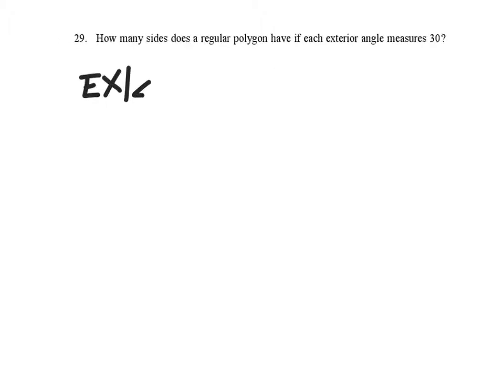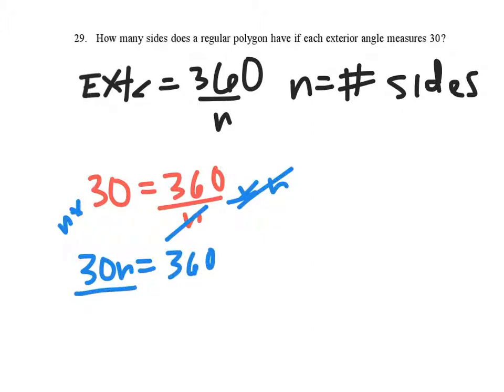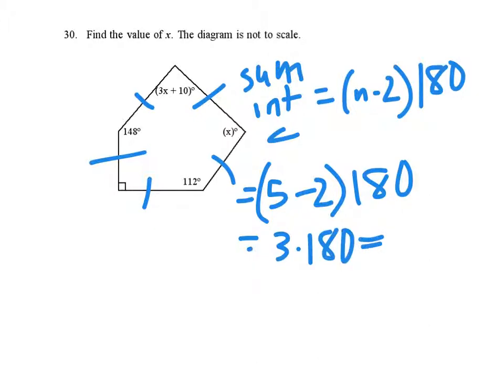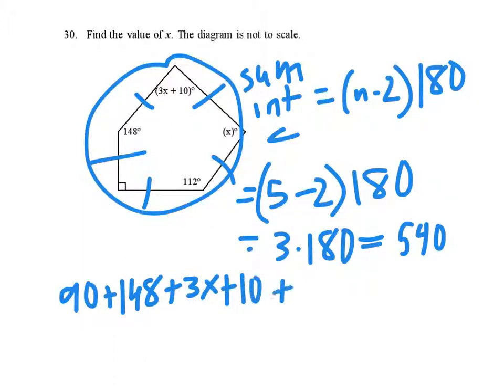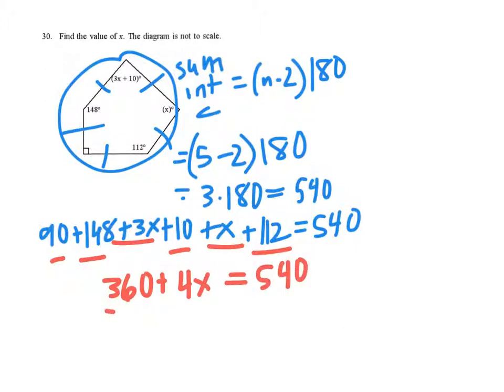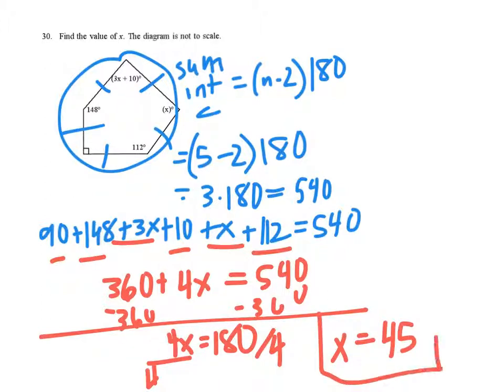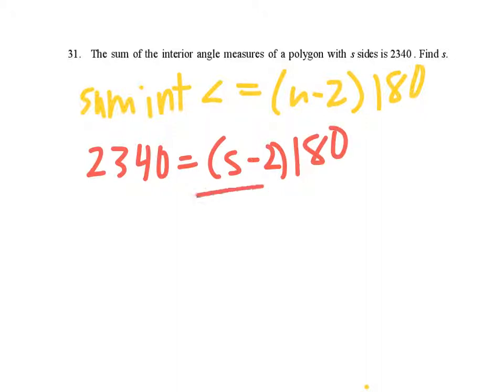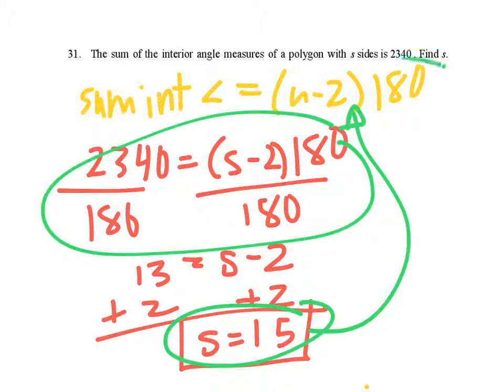T3 Review #29-31